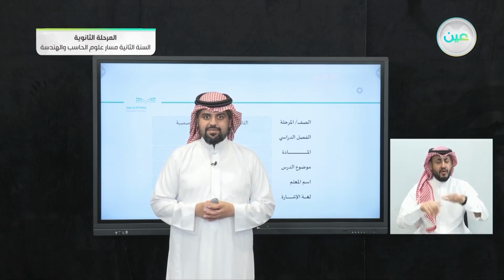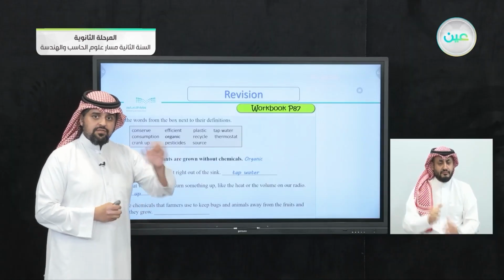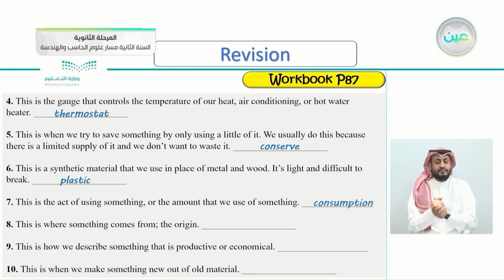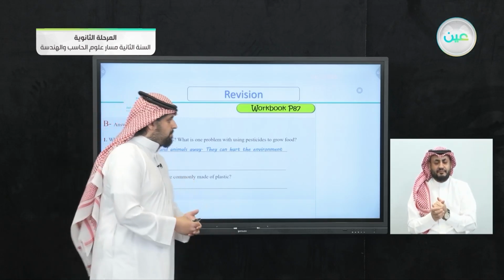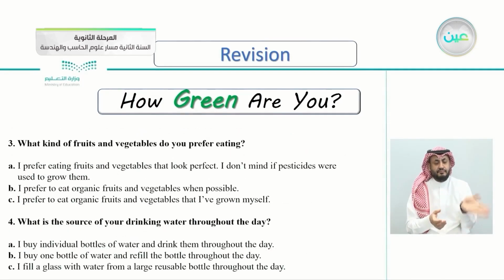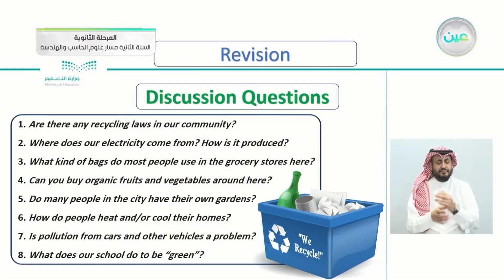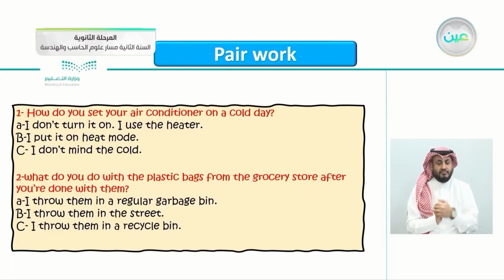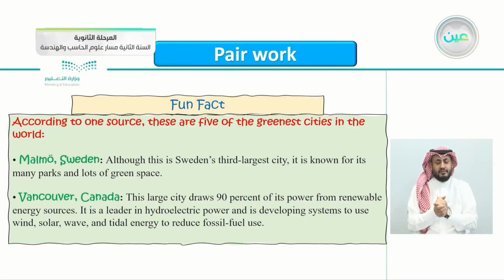U2: Pairwork - اللغة الإنجليزية (2-1) - مسار علوم الحاسب والهندسة - السنة الثانية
الحصة الأولى - الخميس - الأسبوع السادس عشر - مسار علوم الحاسب والهندسة - السنة الثانية